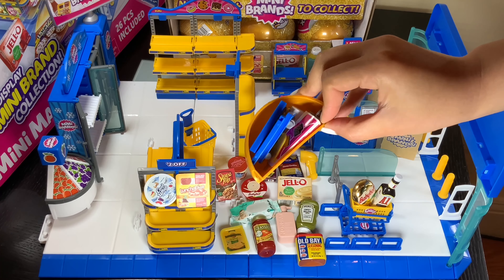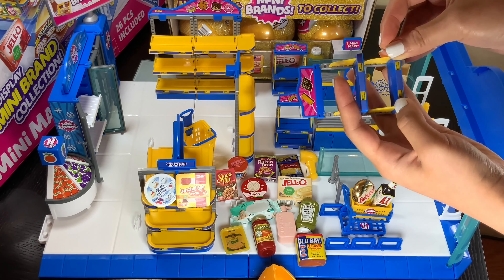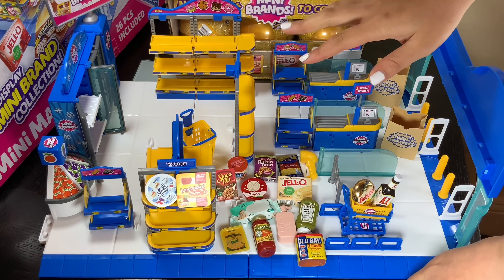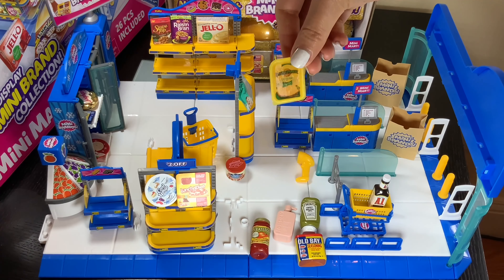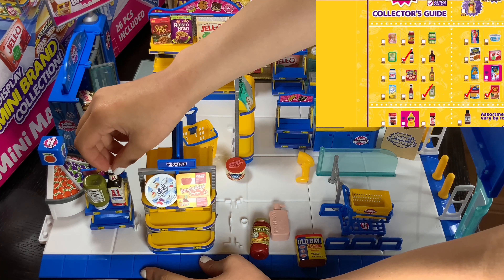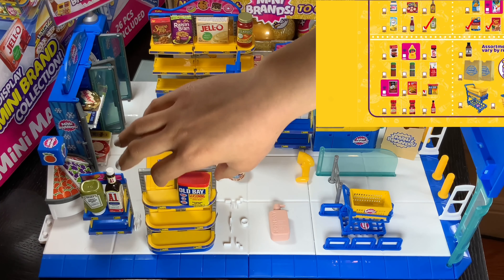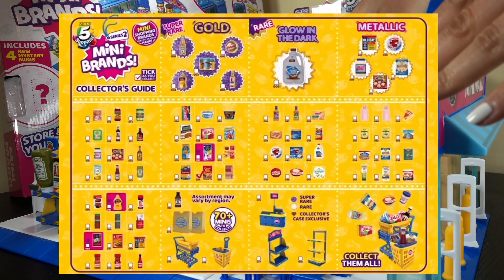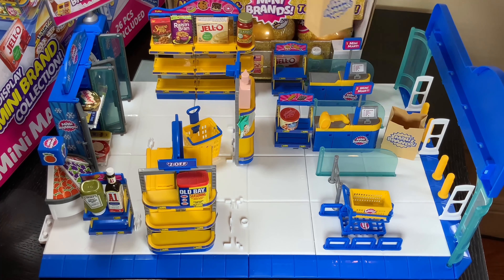Build A Mart: Zuru 5 Surprise Mini Brands Super Rare and Limited Store Collection Part 2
Welcome to S’more Toys Mini Mart!
Join me on collecting the Series 2 Zuru 5 Surprise Mini Brands. Watch me collect all the super rare finds and limited edition items. You can watch the entire Build-A-Mart series in S’more Toys Channel under PLAYLIST.